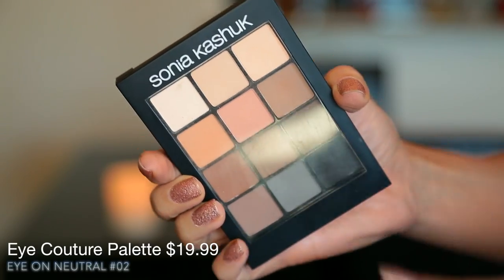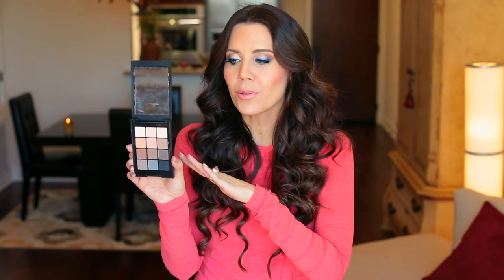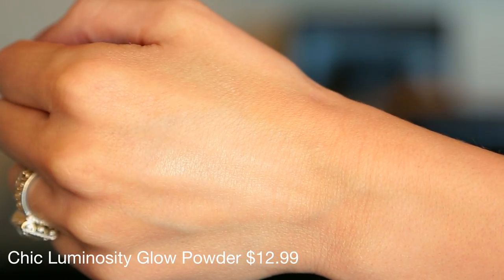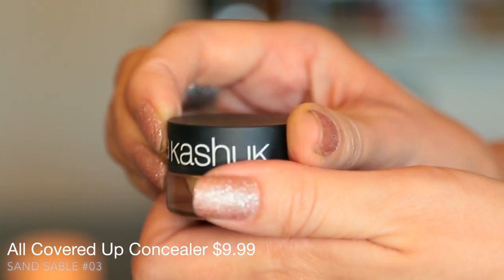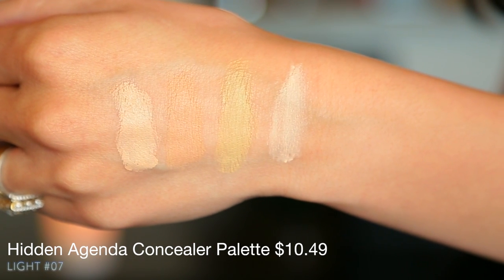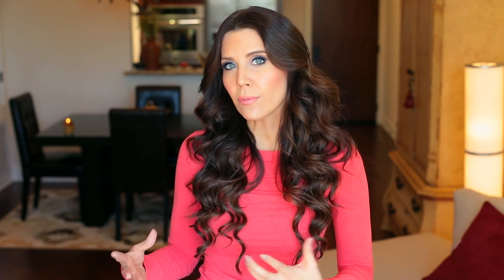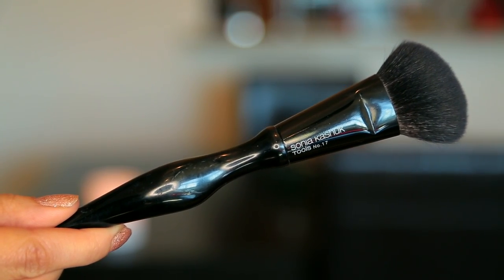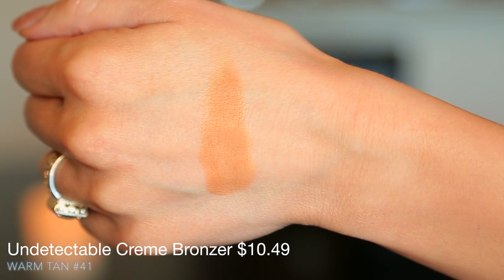SONIA KASHUK | Hot or Not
Sonia Kashuk is a much buzzed about Drugstore brand that isn't talked about enough! We have some clear winners ... but of course a couple of duds as well ; p It's Hot Or Not Haul Time!!!

Let me know if you've loved any Sonia Kashuk products that I didn't mention in the comments ... curious to pick up a few more items!

xo's ~ Tati

Flawless Face Routine (with some Sonia products in action)

~ PRODUCTS MENTIONED ~
Sonia Kashuk Hidden Agenda Concealer Palette Light 07 $10.49
Sonia Kashuk Eye Couture Eye Palette  Eye On Neutral #02 $19.99
Sonia Kashuk  Brow Kit  Arch Alert $9.99
Sonia Kashuk Undetectable Creme Bronzer $10.49
Sonia Kashuk All Covered Up Concealer $9.99
Sonia Kashuk Beautifying Blush $9.79
Sonia Kashuk Chic Luminosity Glow Powder $12.99

1905 Wilcox Ave.